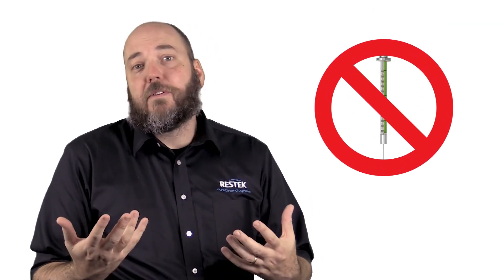GC Troubleshooting—No Injection Instrument Blanks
Effective gas chromatography troubleshooting requires a lot of knowledge and skill. There are also some key techniques that a troubleshooter will use time and again to help track down and isolate a problem. The “no injection instrument blank” is one of the techniques that we can use to help learn more about a problem that we might be experiencing. It can help us to learn whether a problem is within the instrument itself, or is introduced as part of our sample injection.

Additional Resources